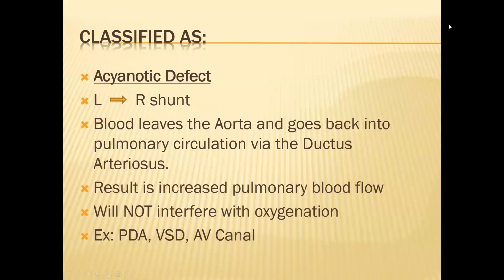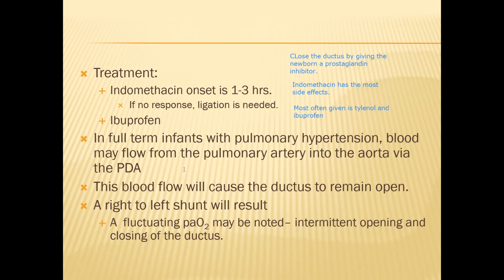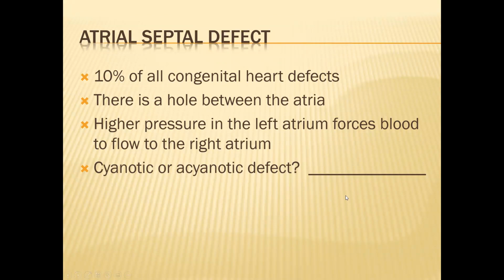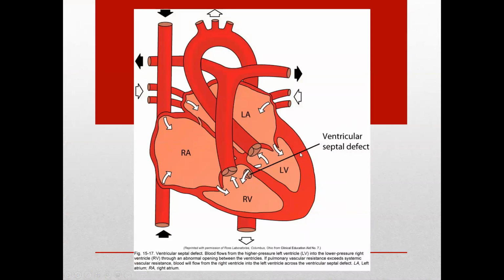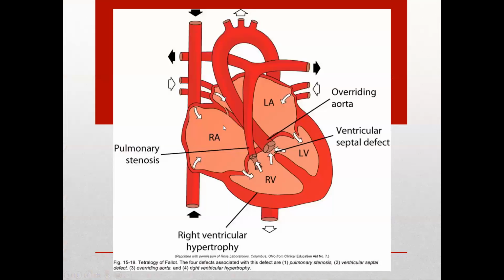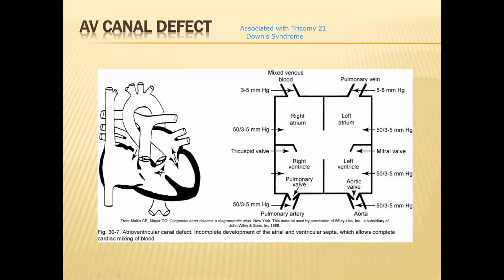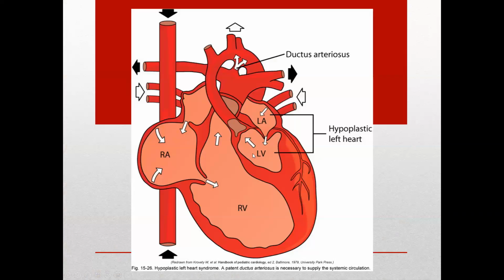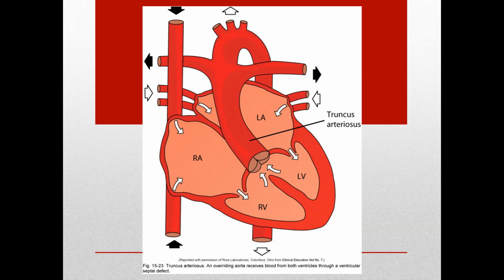RET2714 PEDIATRIC RESPIRATORY CARE Week 10 (10/31/2022)